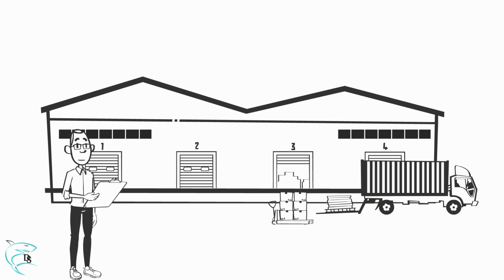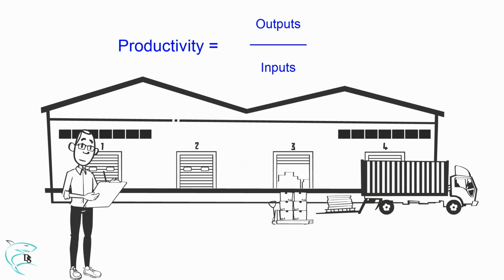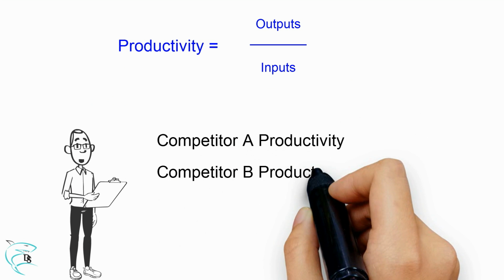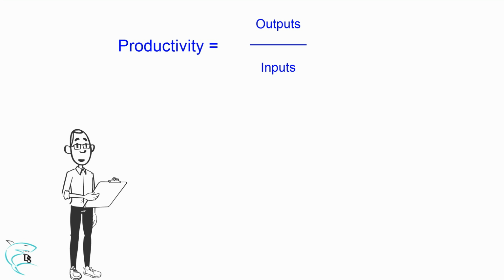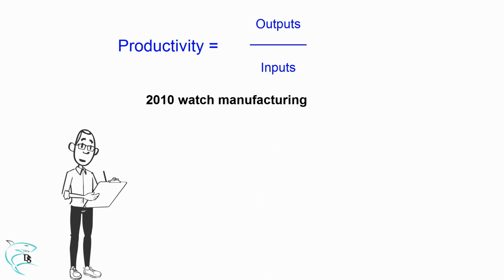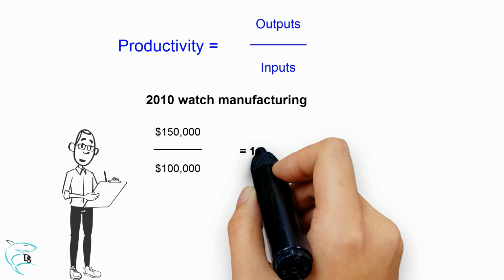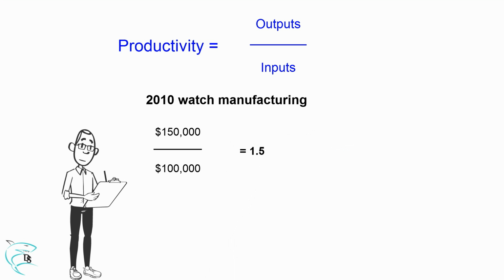Measures of Productivity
The goal of any company is to be as productive as possible, regardless of how many employees you have. But how do you know if you are actually being productive?

This video introduces you to a simple measurement that helps you compare your productivity over a period of time. The higher the number, the better you're doing!

Don't know how to gather the info you need to measure your productivity, or have a score that's lower than you want it to be?